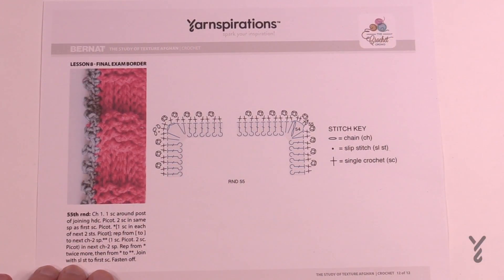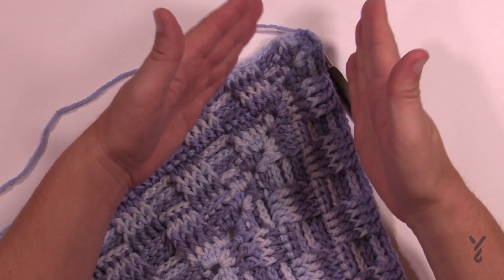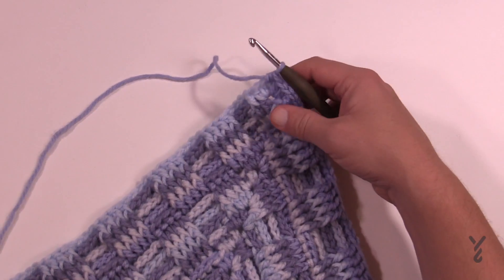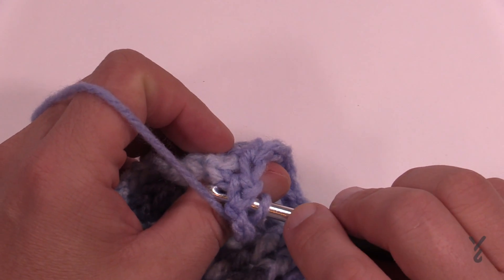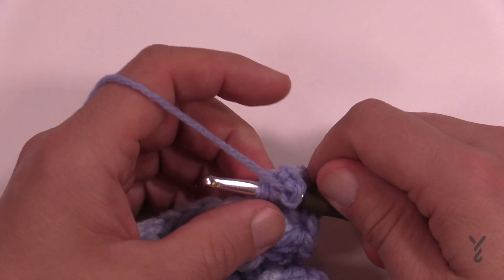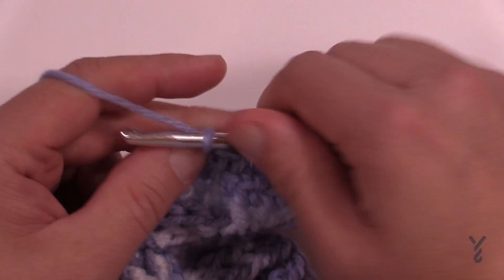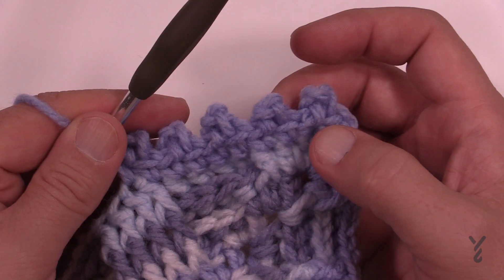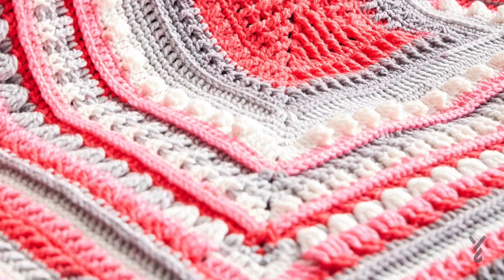Mystery CAL: The Study of Texture - Lesson 8